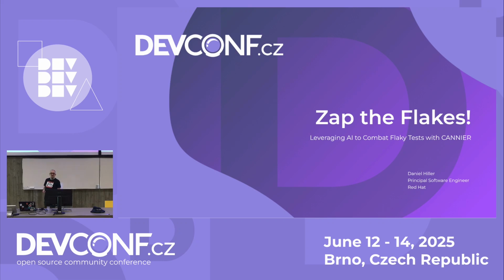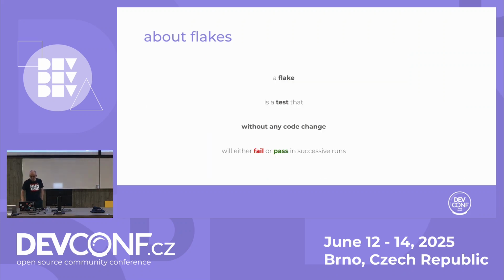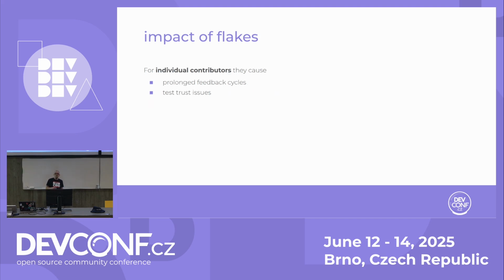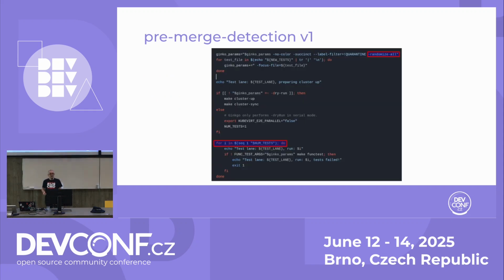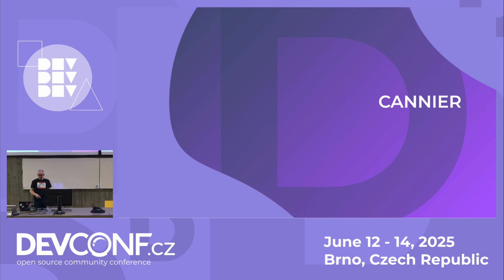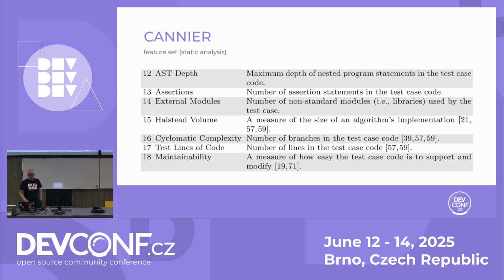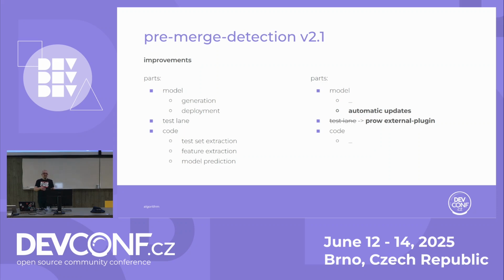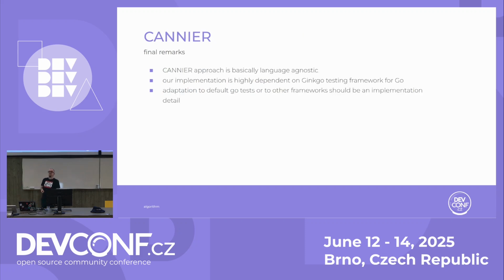Zap the Flakes! Leveraging AI to Combat Flaky Tests with CANNIER - DevConf.CZ 2025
Speaker(s): Daniel Hiller

Flakes aka tests that don’t behave deterministically, i.e. they fail sometimes and pass sometimes, are an ever recurring problem in software development. This is especially the sad reality when running end-to-end tests where a lot of components are involved. There are various reasons why a test can be flaky, however the impact can be as fatal as CI being loaded beyond capacity causing overly long feedback cycles or even users losing trust in CI itself.

Ideally CI maintainers want potential flakes to be flagged at the earliest stage of the development lifecycle, so that they do not even enter the end-to-end test suite. They want a gate that acts as a safeguard for developers, pointing out to them what kind of stability issues a test has. This reduces CI user frustration and improves trust in CI. At the same time it cuts down on unnecessary waste of CI system resources.

This talk will explore the [CANNIER] approach, which aims to reduce the time cost of rerunning tests. The speaker and the audience will take a closer look at the feature set used to create training data from existing test code of the [KubeVirt] project, enabling CI systems to predict probable flakiness of a certain test with an AI model.

The speaker will cover how a subset of the CANNIER feature set is implemented, how it is used to generate training data for an AI model, and how the model is used to analyze flakiness probability, generating actionable feedback for test authors.

Attendees will gain insight on how the CANNIER approach can help them improve test reliability, ultimately enhancing overall software quality and team productivity.